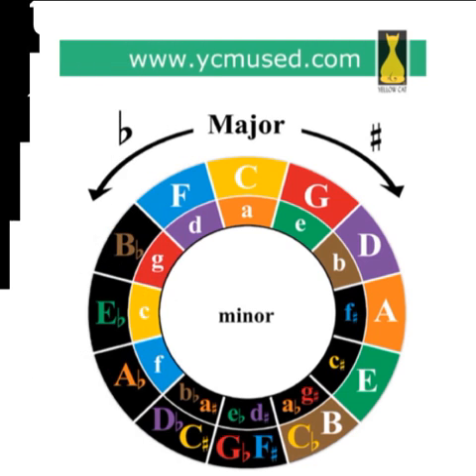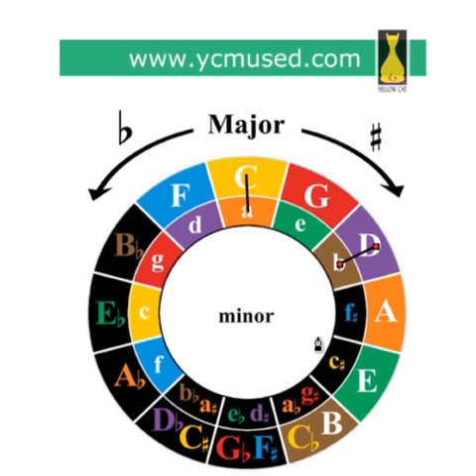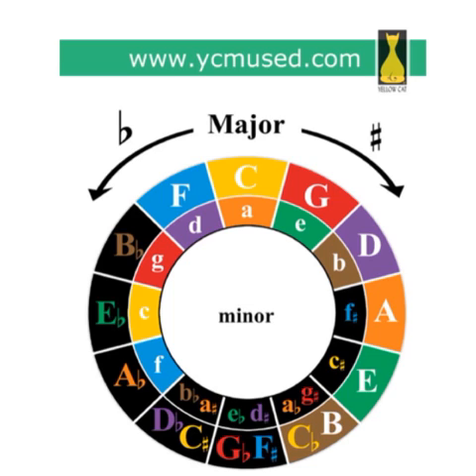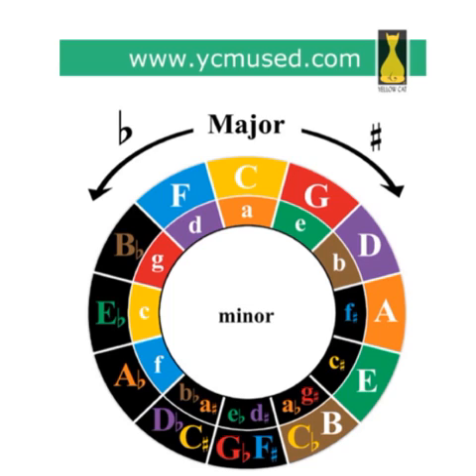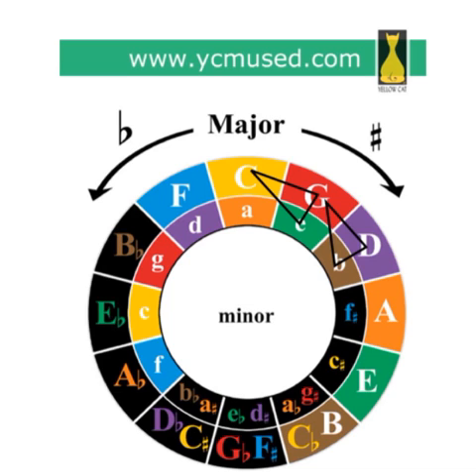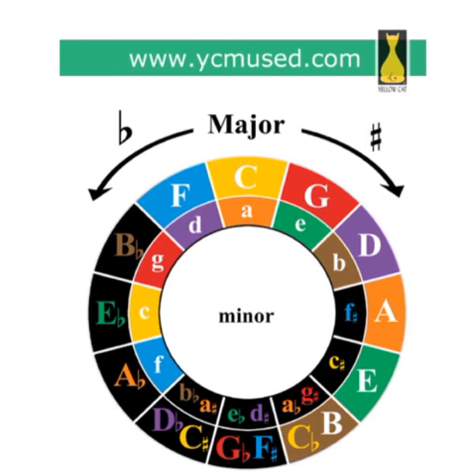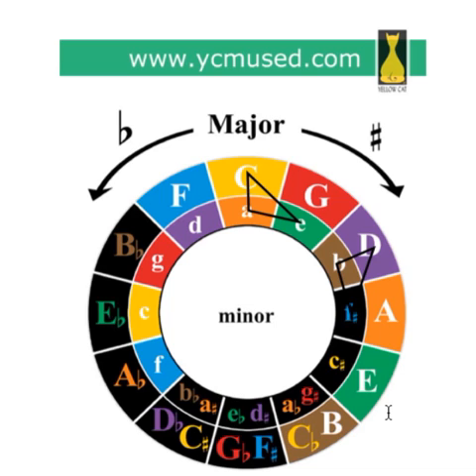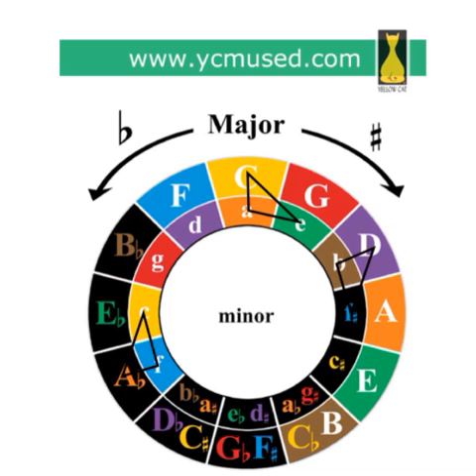Circle of 5ths 3rds and root position triads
Use this Circle of 5ths to find major and minor thirds and major root position triads.